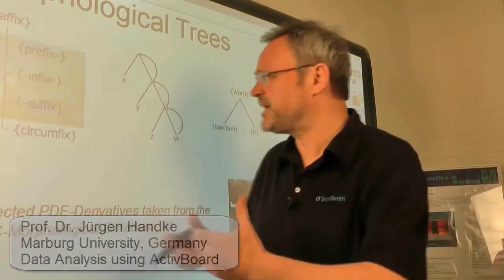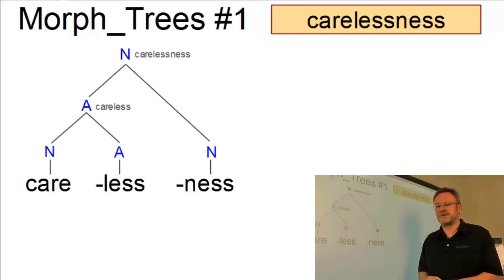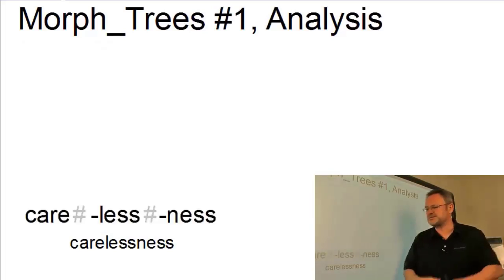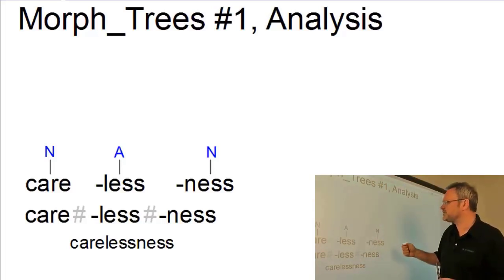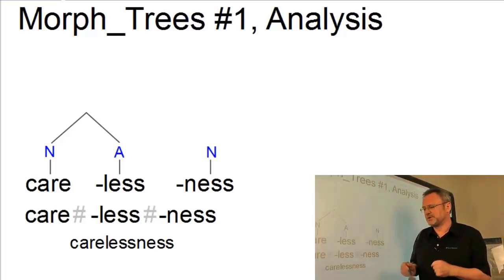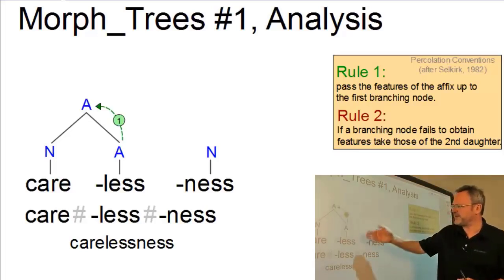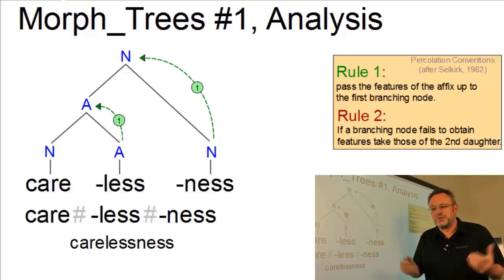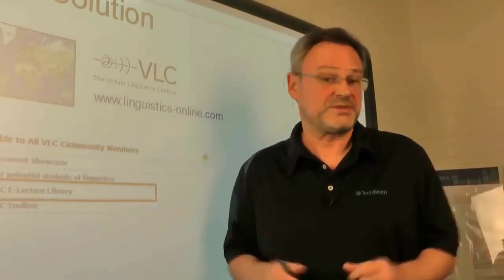DAT_111 - Morphological Trees #1: care-less-ness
In this combination of a screencast and an E-Lecture Prof. Handke explains how derivatives can be analyzed and described morpholically using the compositional syntactic approach using the percolation conventions introduced by Liz Selkirk in the mid-1980s. The example used in this video is: "carelessness".